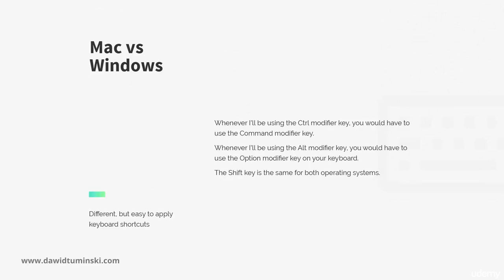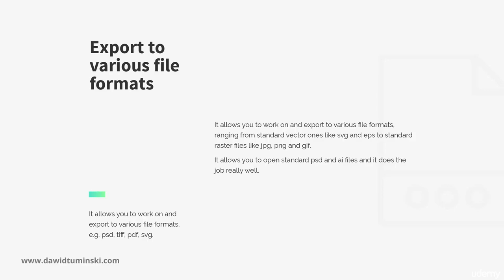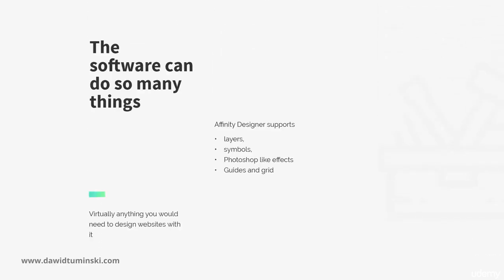What is Affinity Designer and how to set it up for web design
Web Design in Affinity Designer Masterclass
How to design modern websites in Affinity Designer - A web design and Affinity Designer feast